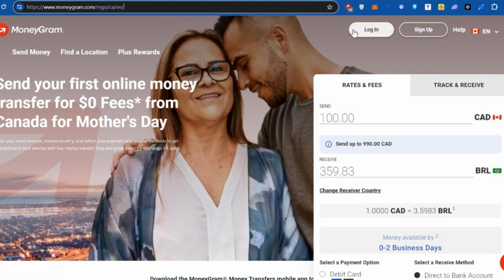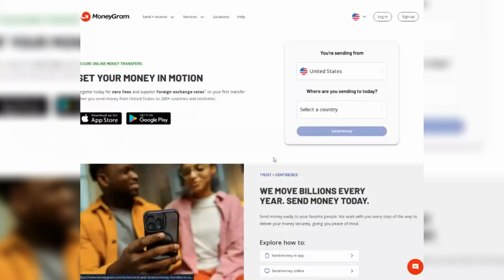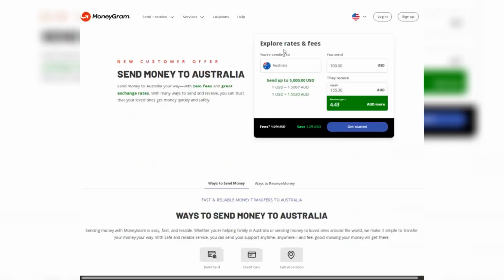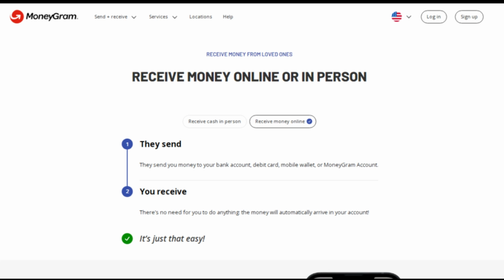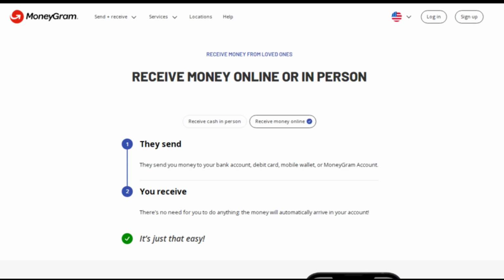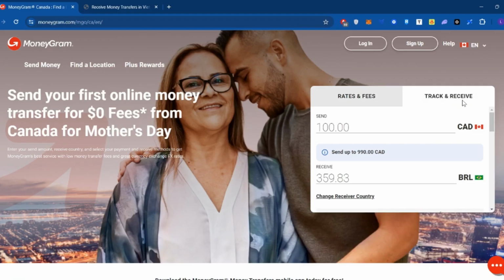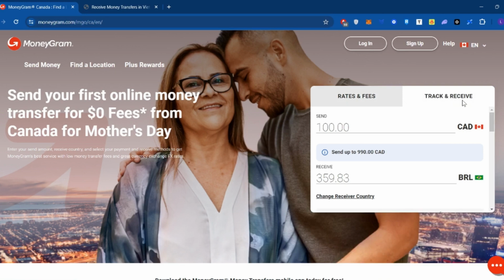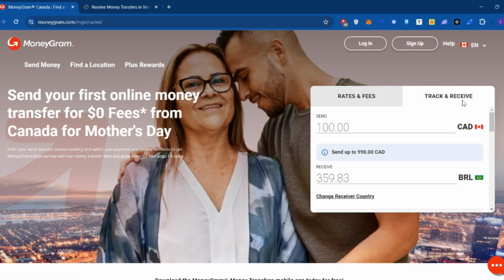How to Receive Money from MoneyGram Online (2026) ✅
Want to know how to receive money from MoneyGram online in 2026? This step-by-step guide explains how to claim your transfer securely, the details you’ll need, and how to get funds directly into your account. Perfect for beginners or anyone receiving MoneyGram transfers online.